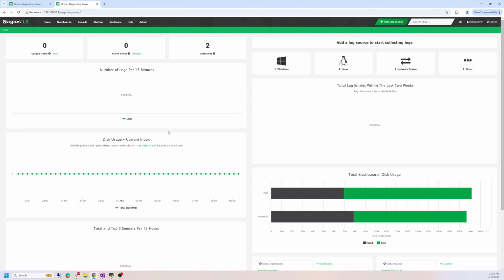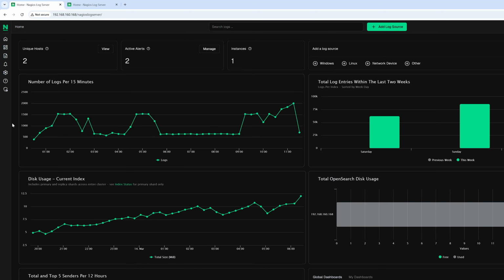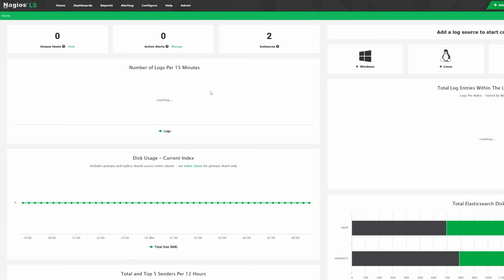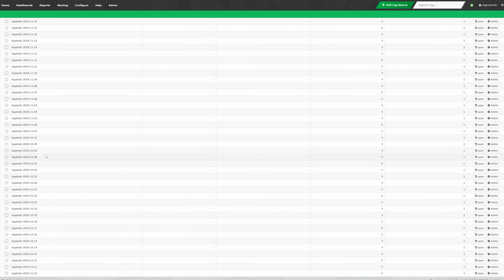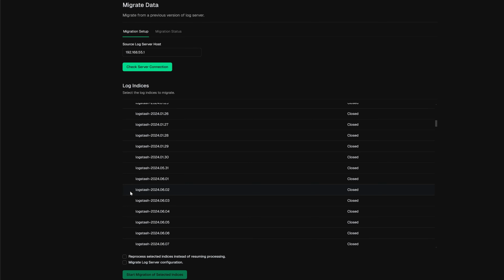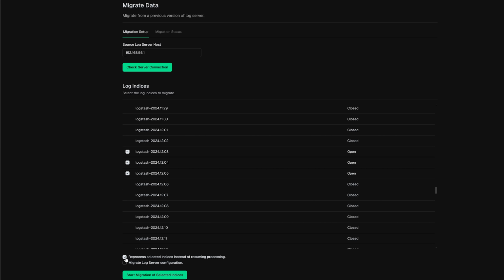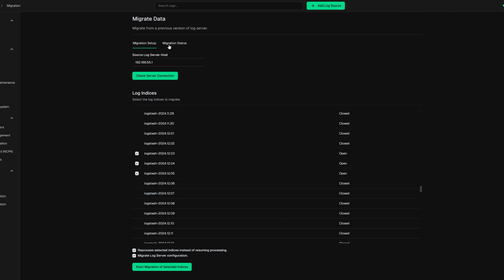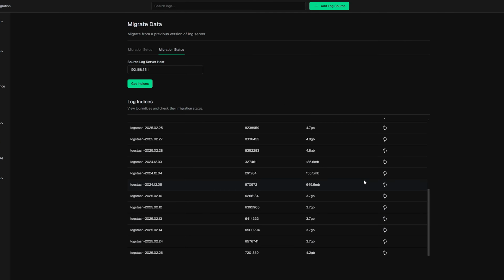How to Migrate from Log Server 2024R1 to 2024R2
In this video, Joe will show you how to migrate from Log Server R1 to Log Server R2.

Timestamps:
0:00 Intro
0:46 First Steps
1:19 Migrate Data
4:19 Final Steps